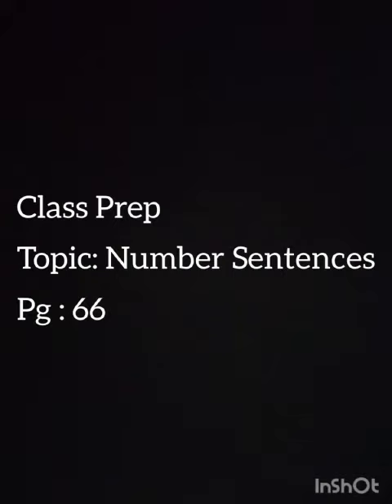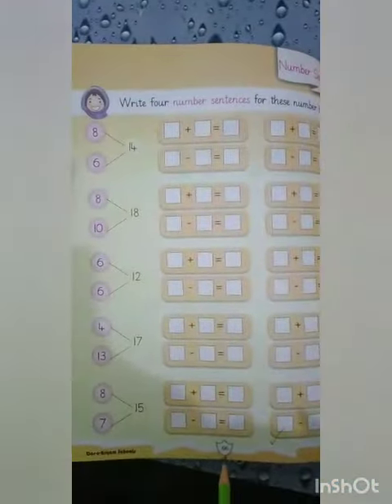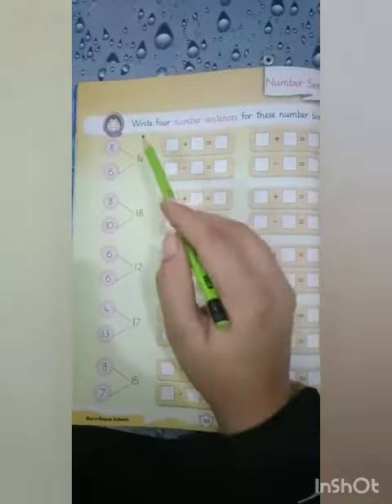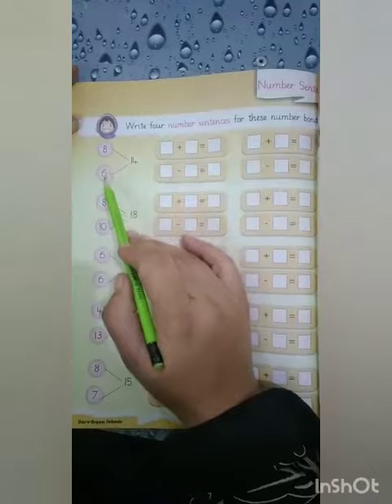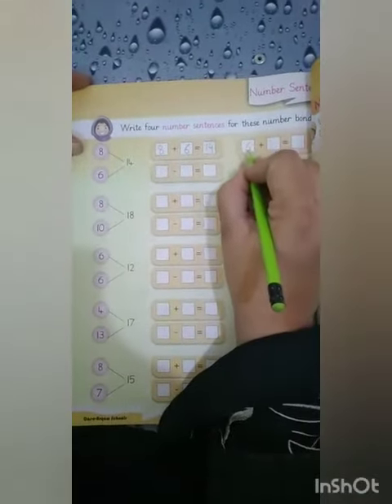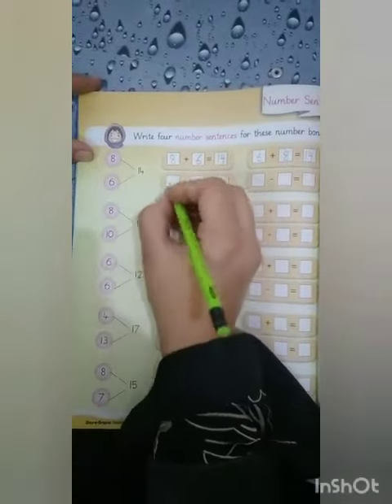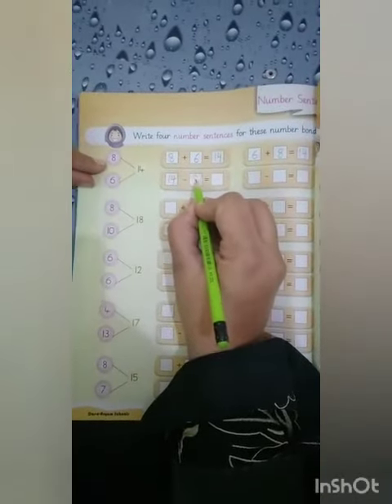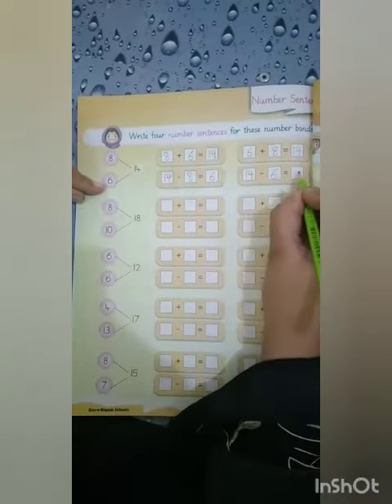Class Prep [Mathematics _ Number Sentences]